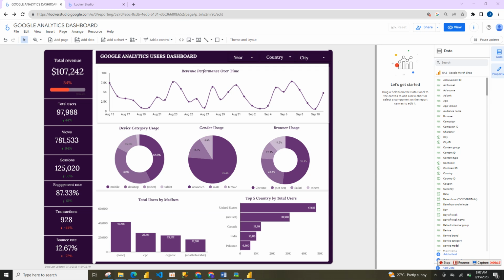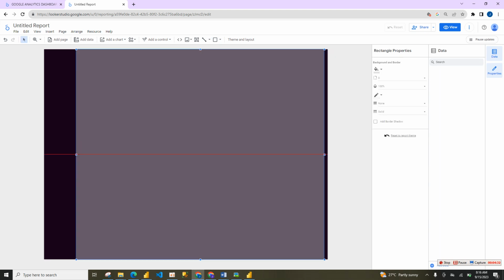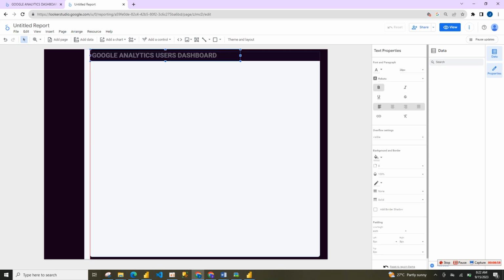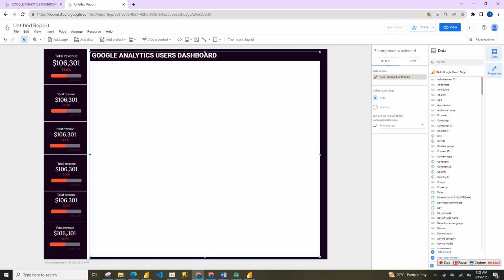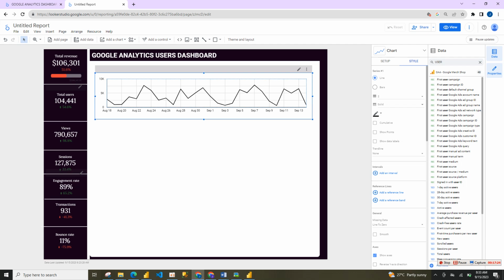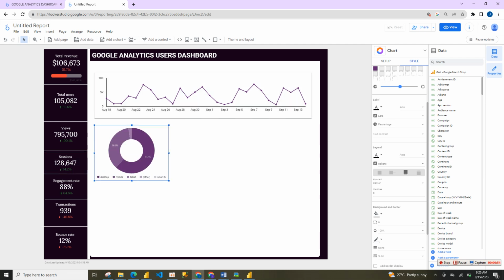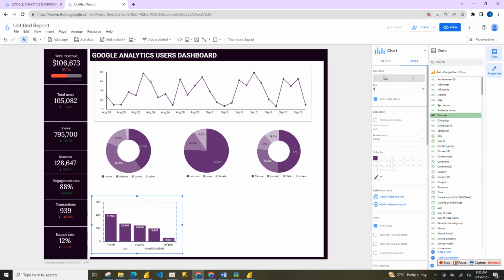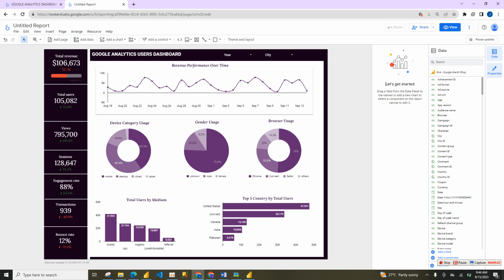Creating a Google Analytics 4 Dashboard in Looker Studio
This video will guide you on how to create a Google Analytics 4 Dashboard in Looker Studio.
In this video, I will walk you through how to visualize and present data from Google Analytics 4.
1. How to use Looker Studio with Google Analytics 4.
2. How to design background in Looker Studio
3. How to use different charts and format the charts